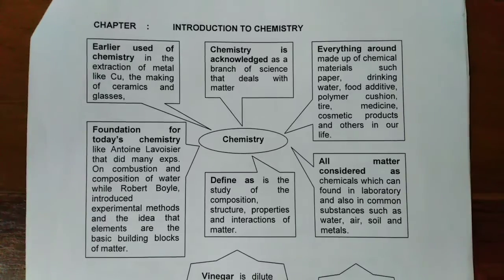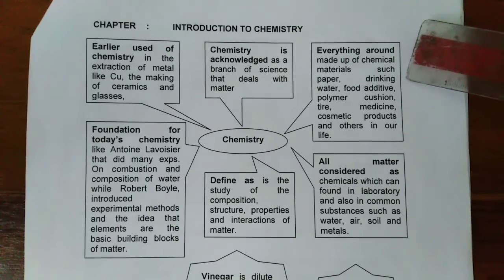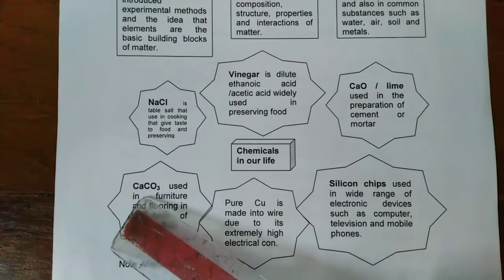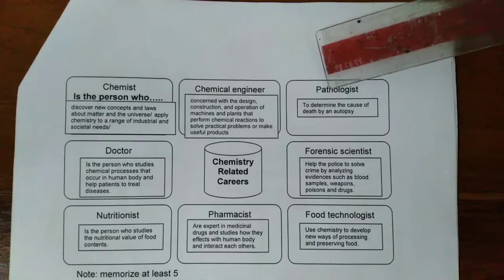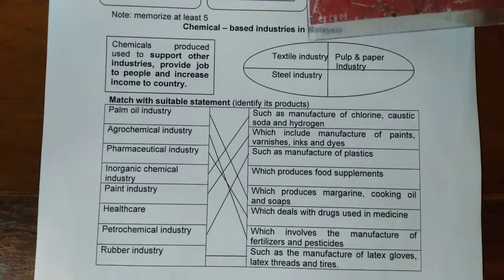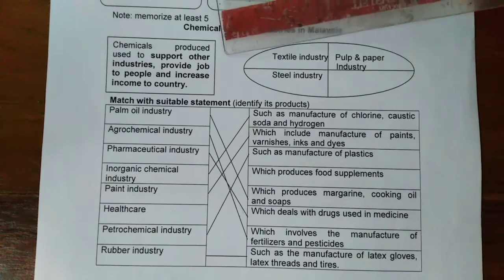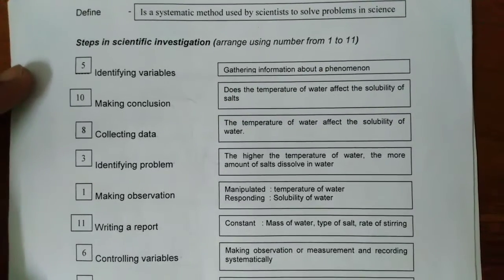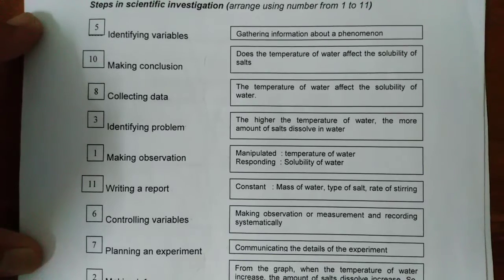chemical interests | INTRODUCTION TO CHEMISTRY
notes & simple explanation about why need to learn chemistry,  chemistry related careers, chemical based industries and its contribution & scientific method